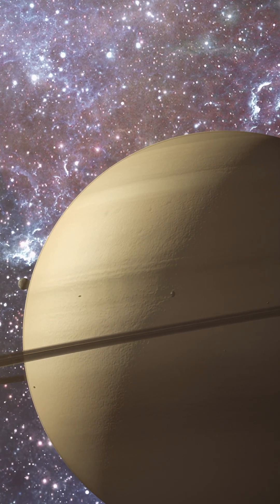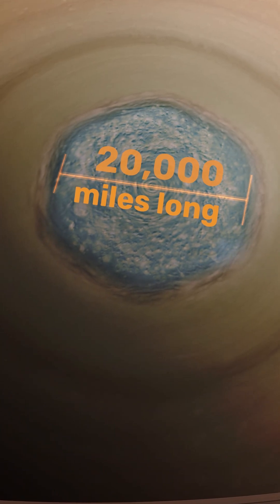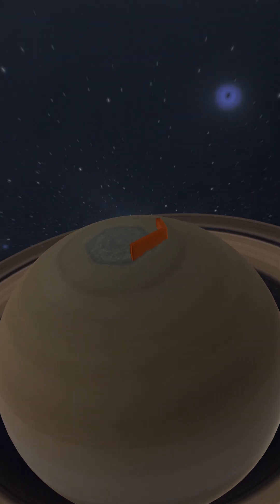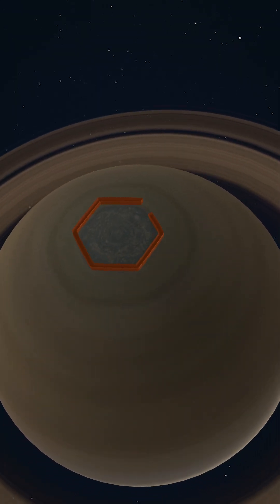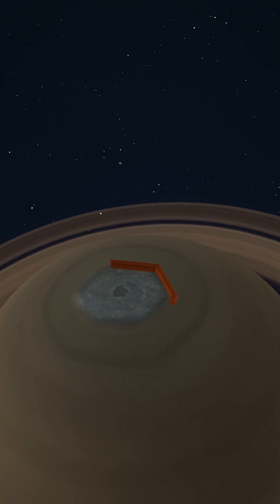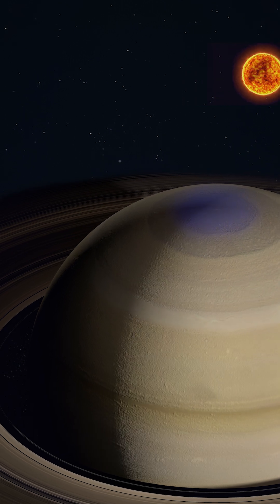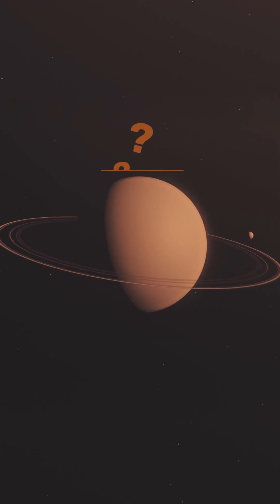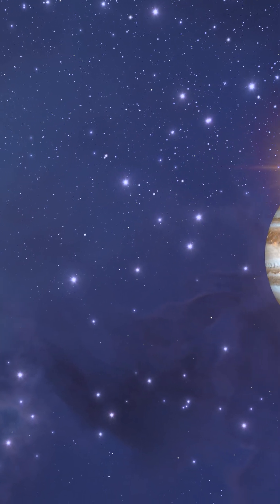The Strangest Storm in the Solar System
Let's look at the fascinating phenomenon of Saturn's hexagon—a massive, six-sided storm swirling around the planet's north pole. Learn how this geometric marvel behaves, what makes it unique, and the science behind its formation. From the role of Saturn's winds to the mysteries scientists are still trying to solve, this quick video unpacks one of the solar system's most intriguing natural wonders.

Join us as we explore facts and tales about our universe or right here at home about our tailed friends.